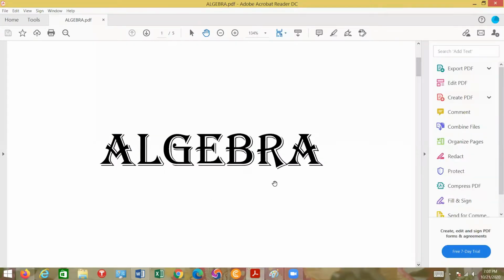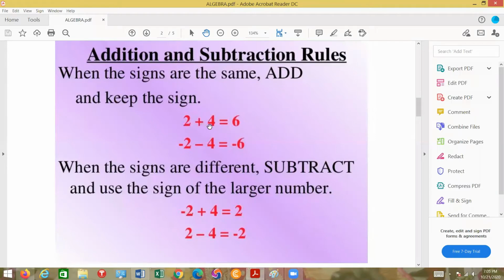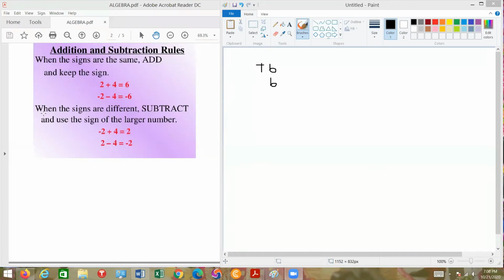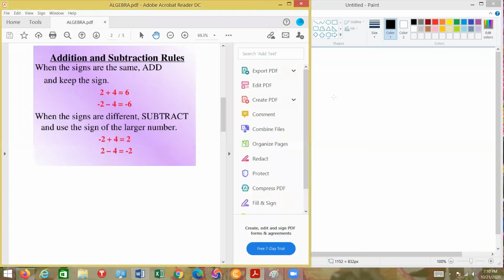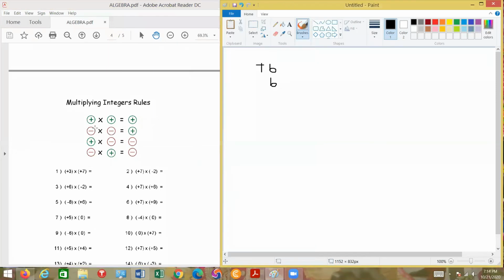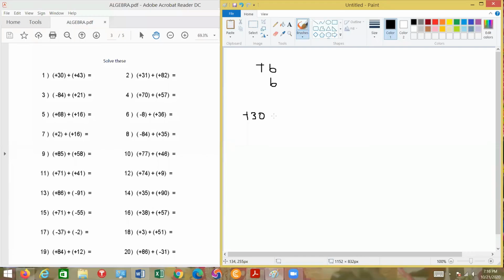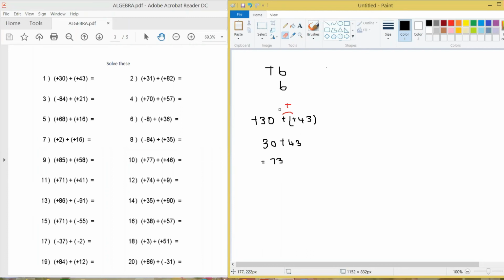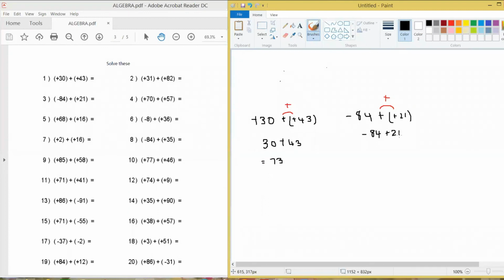VYC STEM Online Program - Grade 10 Maths (Algebra) With Ms. Patram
Class: Grade 10
Subject: Mathematics
Topic: Algebra
Teacher: Amrita Patram